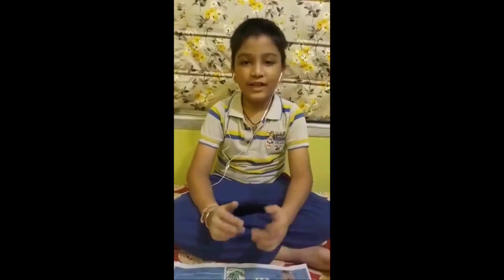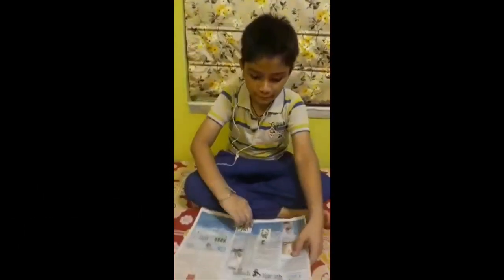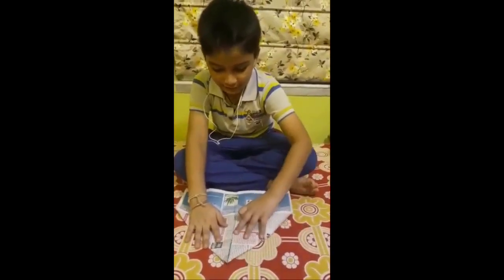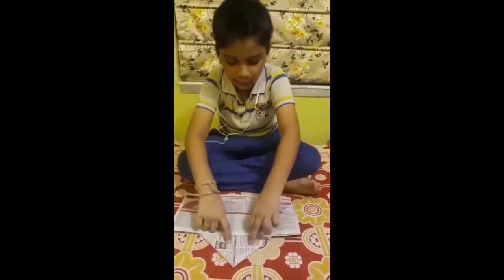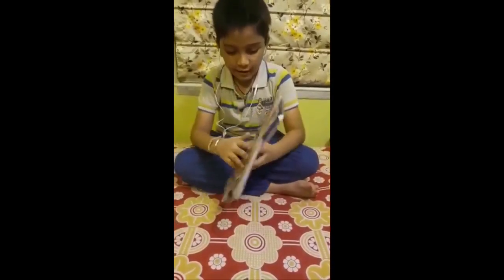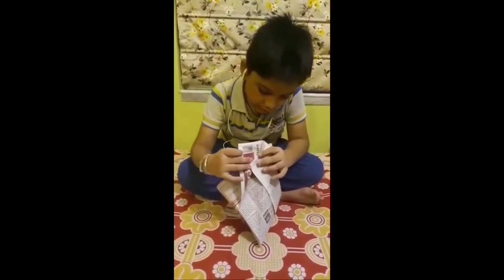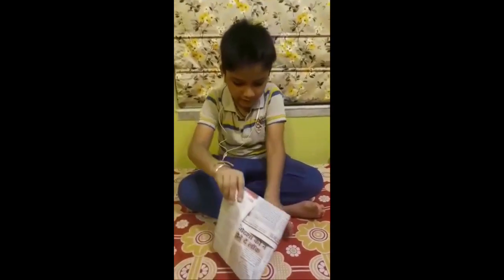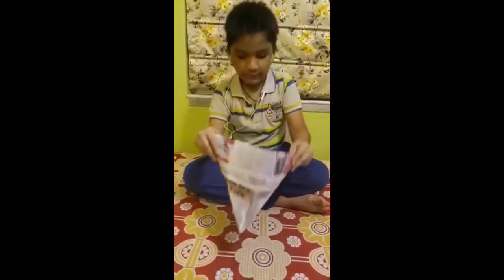How to make hat with newspapers